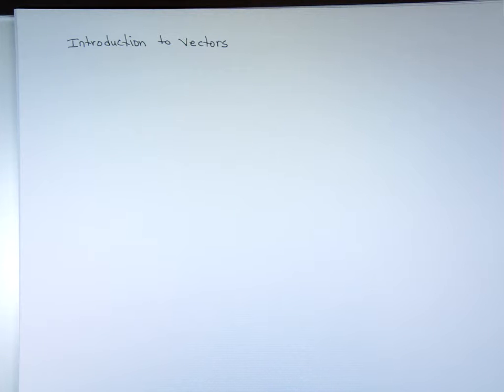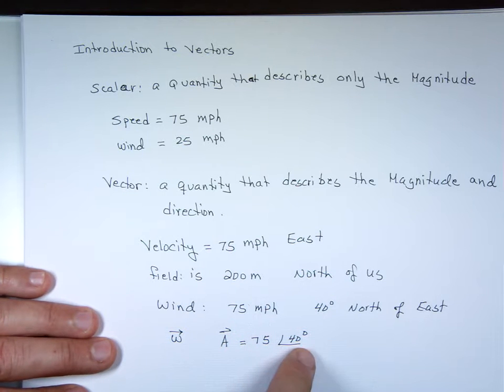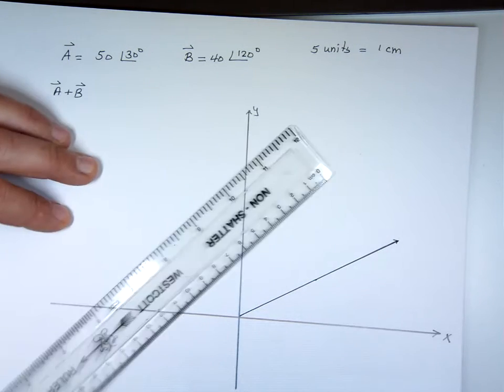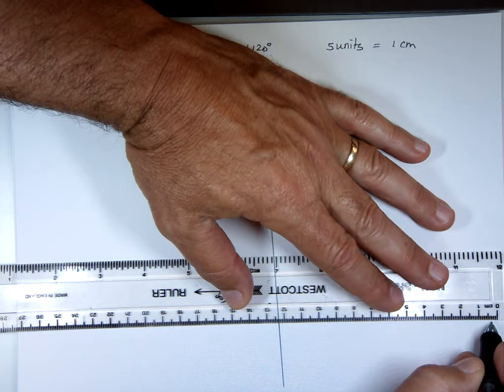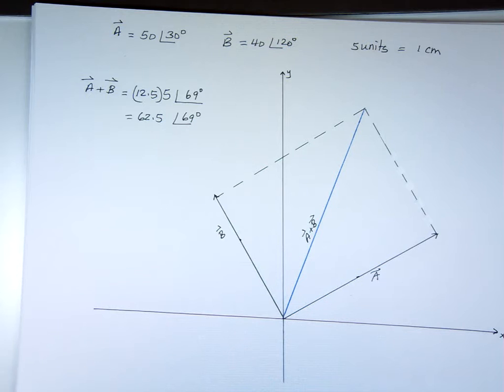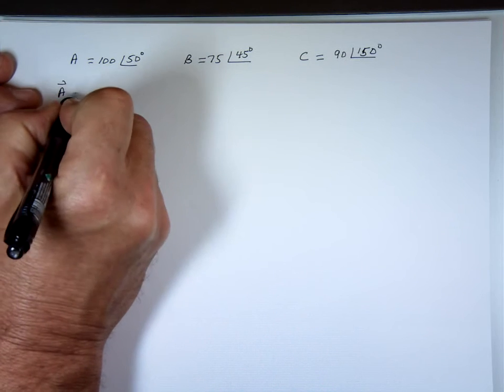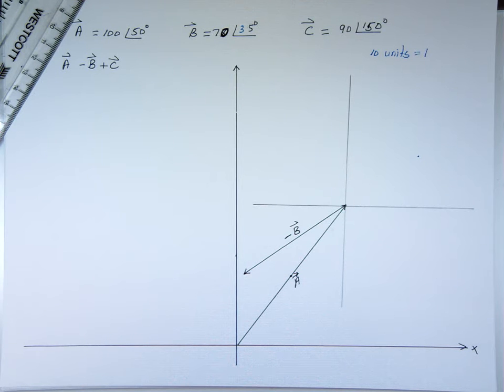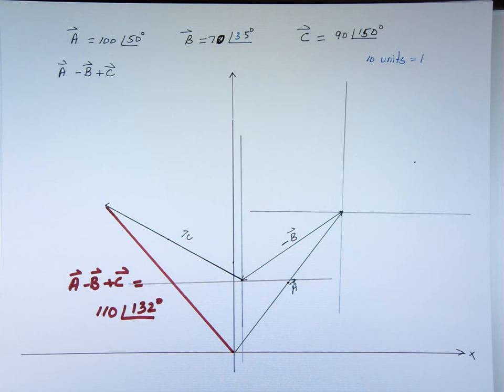Introduction to Vectors